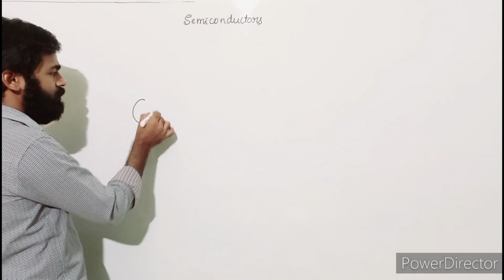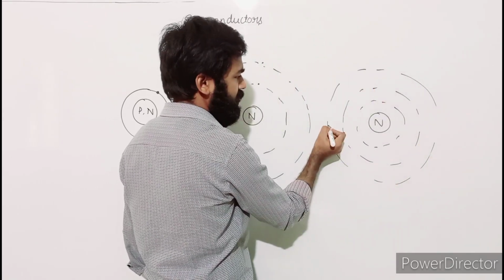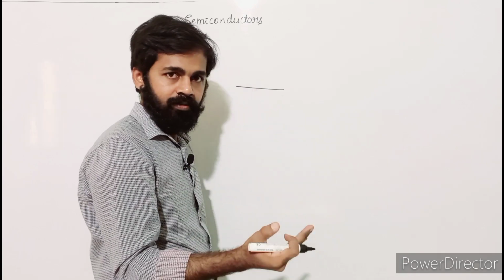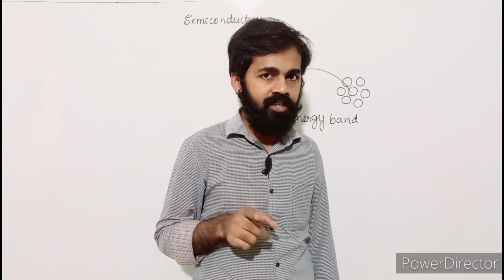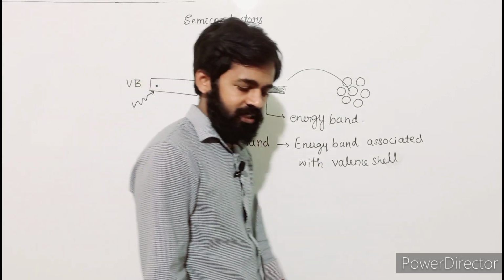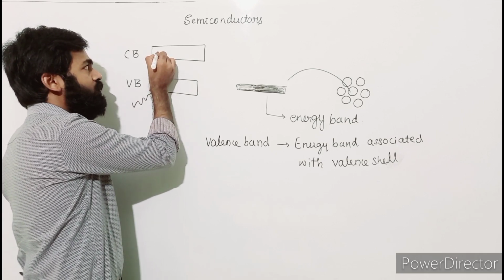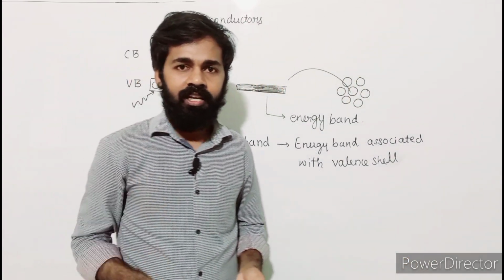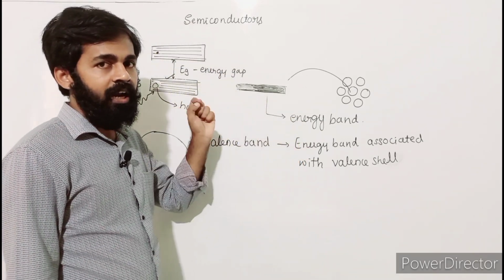Semiconductors part -1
Theory Our aim is to provide the students the best ways to understand the concepts clearly..